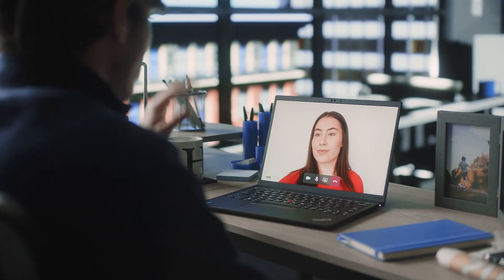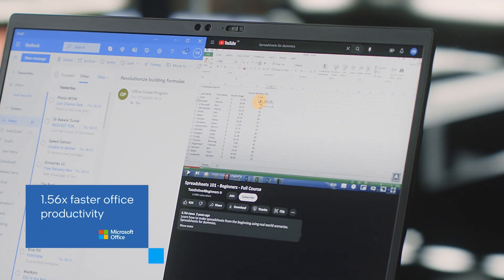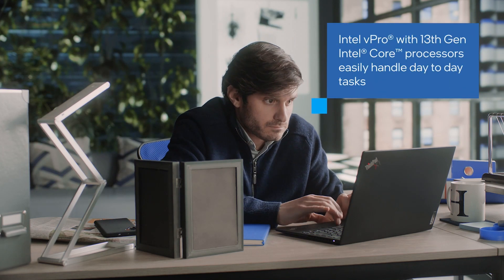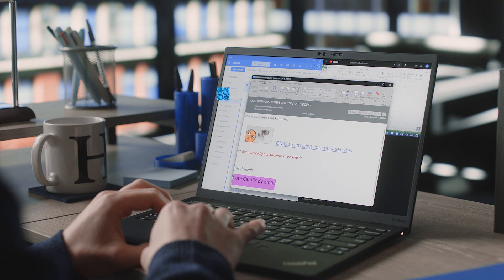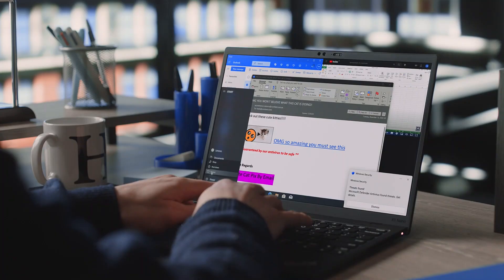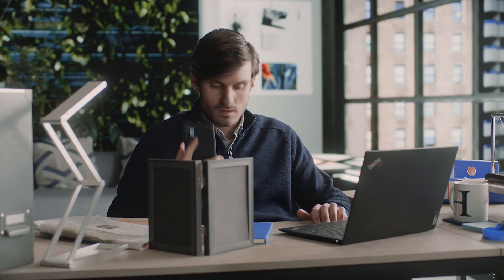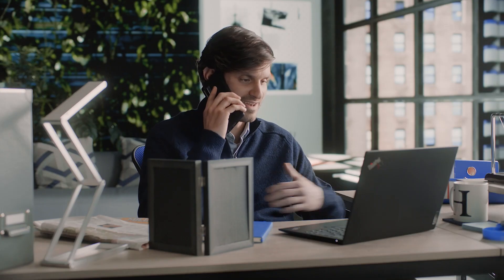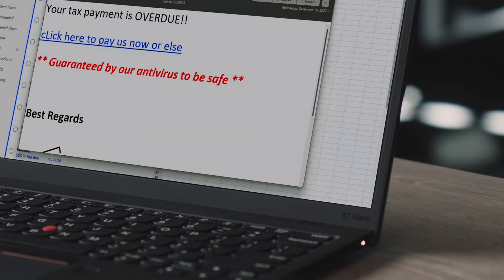CPU Based Threat Detection Technology | Intel vPro | Intel Business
PCs powered by Intel vPro® with 13th Gen Intel® Core™ processors provides exceptional performance to handle all your daily office tasks, including virtual calls, emails, spreadsheets, and streaming videos, with great battery life. It also offers advanced security features such as CPU-based threat detection to help detect ransomware attacks, and hardware-enabled remote IT support to troubleshoot connection issues. Intel vPro® with 13th Gen Intel® Core™ processors is the ultimate solution for helping your team when they need it the most.

Learn more about the Intel vPro® with 13th Gen Intel® Core™ processors